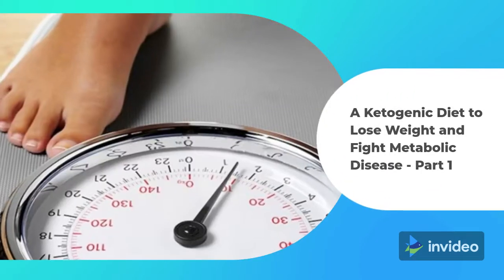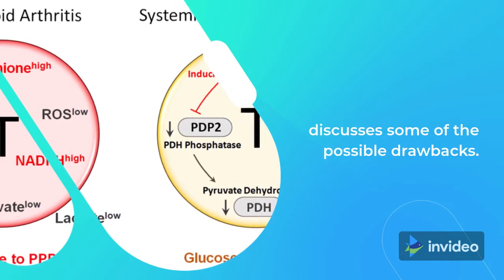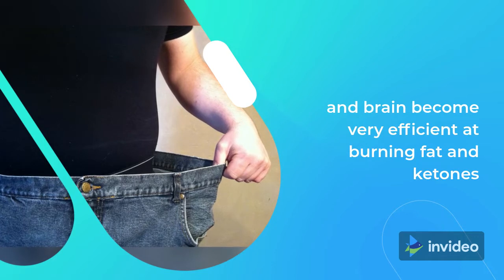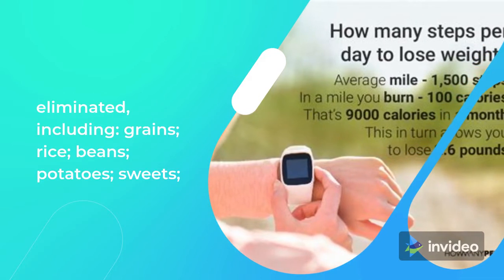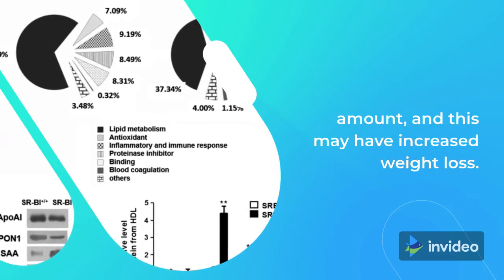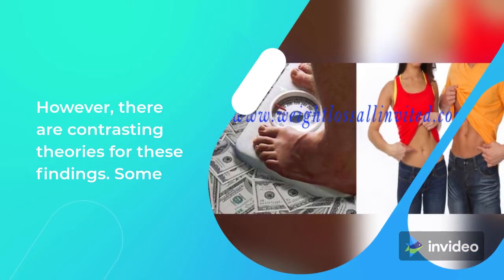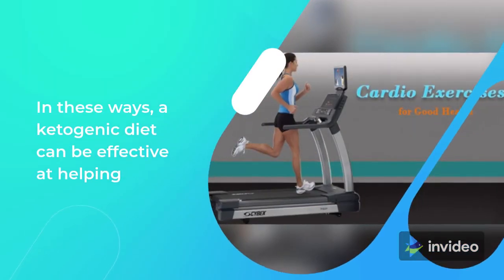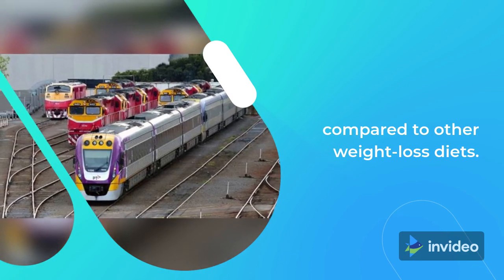A Ketogenic Diet to Lose Weight and Fight Metabolic Disease - Part 1 #35 - 1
Obesity and metabolic diseases are major health problems worldwide.

In 2016, obesity affected 13% of adults globally.

Obesity is a risk factor of metabolic syndrome, a cluster of metabolic abnormalities, including type 2 diabetes, high blood pressure, high waist-to- hip ratio, and low HDL (good) cholesterol.

To combat this, many diets have emerged, including the ketogenic diet, in which a person consumes a very limited amount of carbohydrates. Some research suggests this diet may have benefits for people with obesity.

However, some experts have questioned the health benefits of the keto diet and called for more research. While it may help you lose weight, there may also be complications.

This article explains how the keto diet may help people lose weight and manage metabolic disease. It also discusses some of the possible drawbacks.

What is a ketogenic diet?
Ketogenic diets and weight loss
How do ketogenic diets promote weight loss?